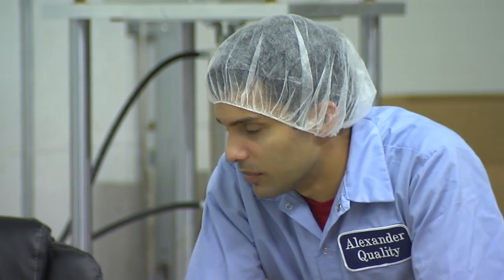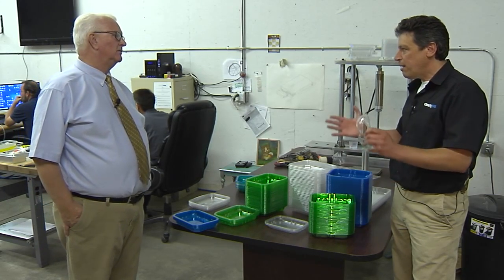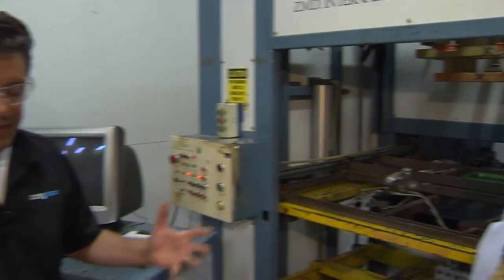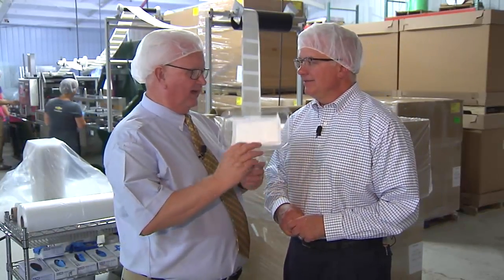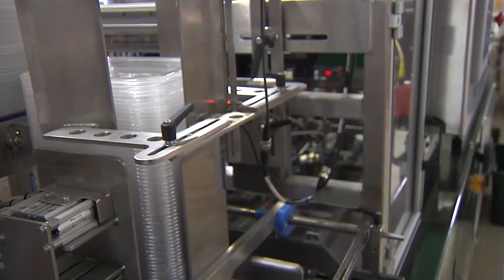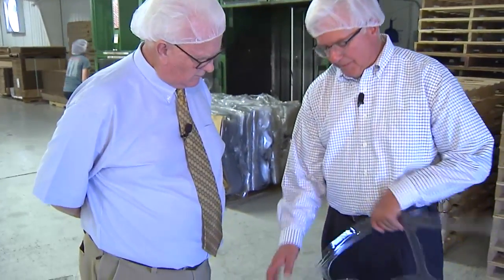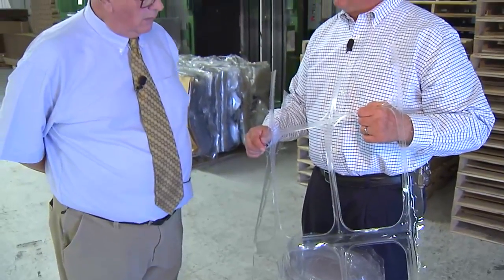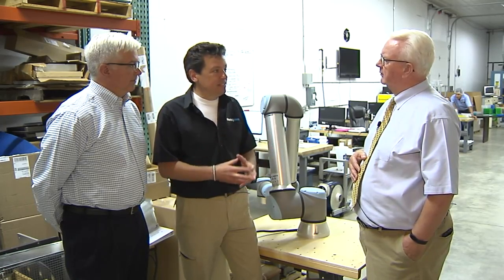Legislative Report - Clearly Clean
State Rep. Jerry Knowles visits the Clearly Clean business located in Orwigsburg.  Clearly Clean’s 100% recyclable PET food trays ensure that our retail, food processor, and packaging distributor clients are able to protect their food – and our planet.